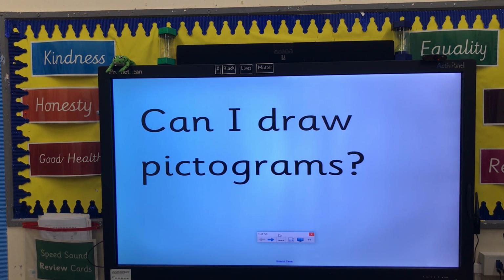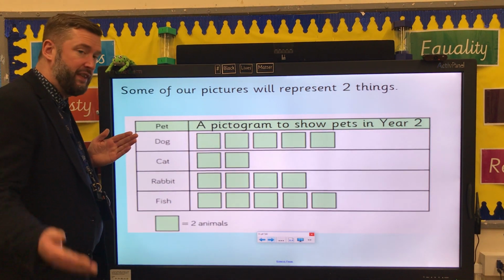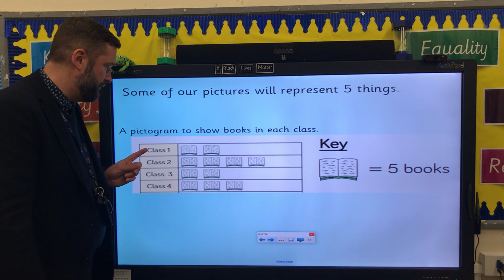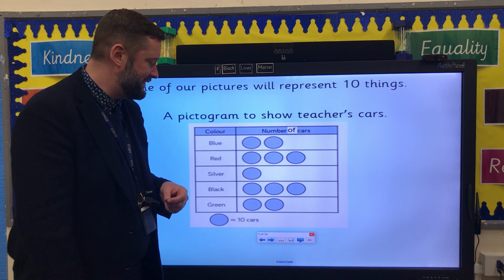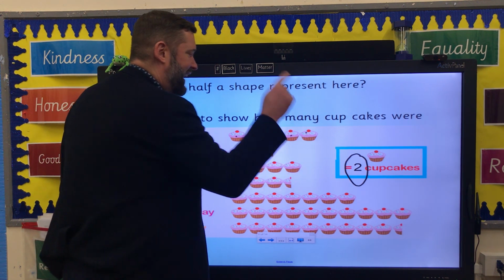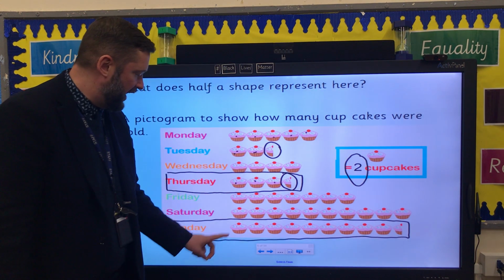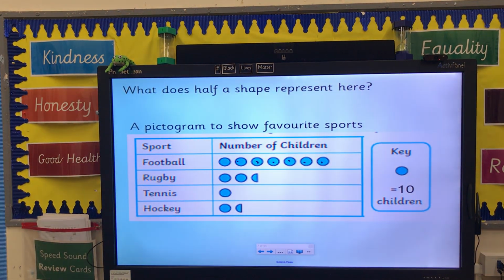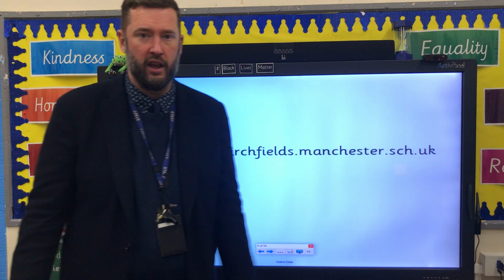Statistics Lesson 14.1.20